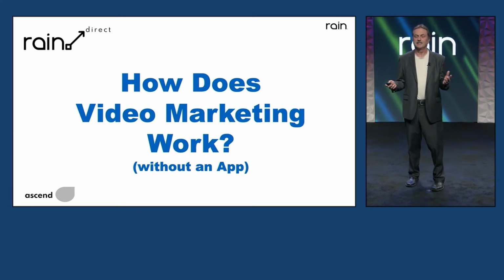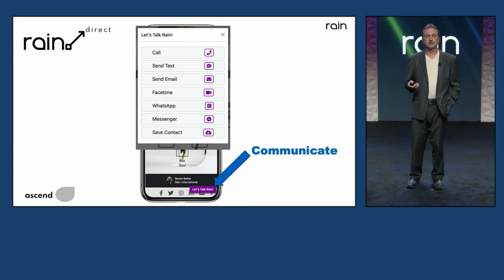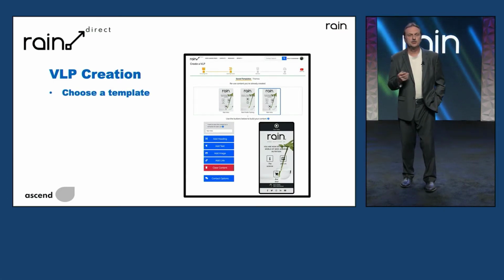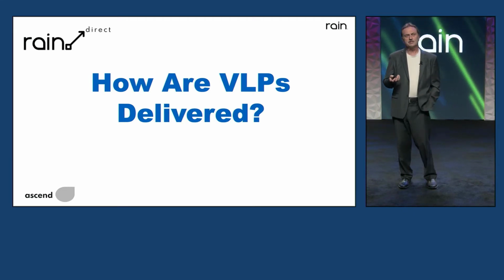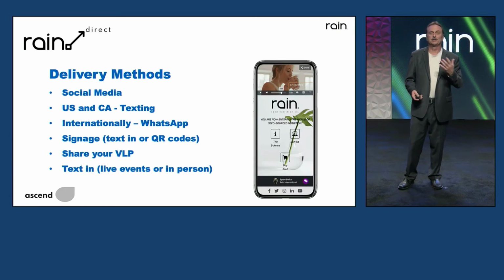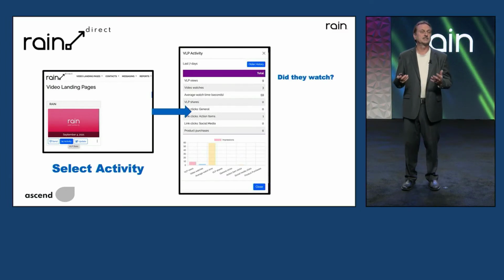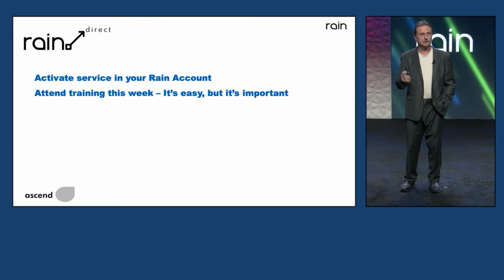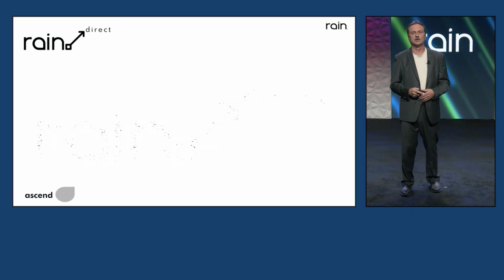Introducing Rain Direct